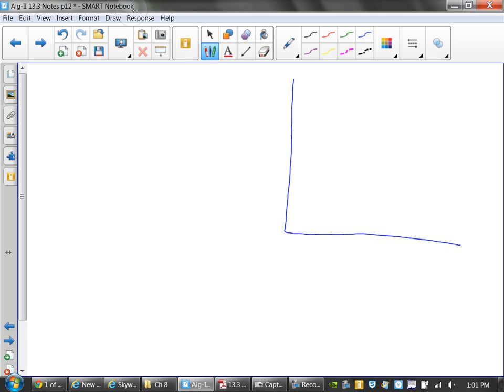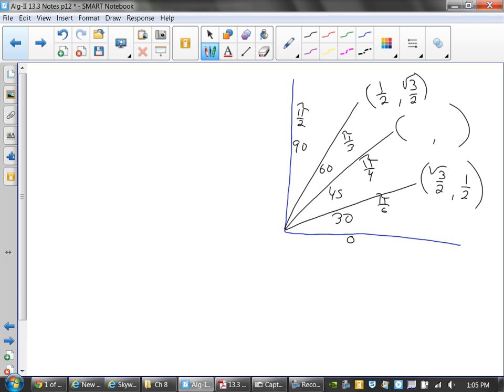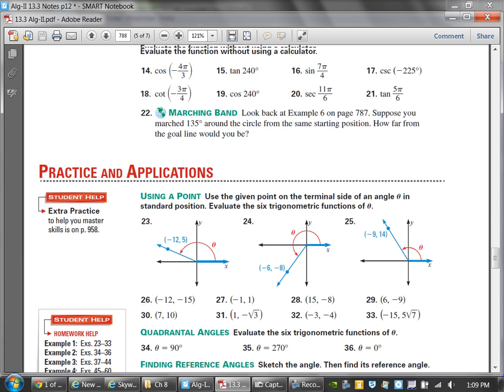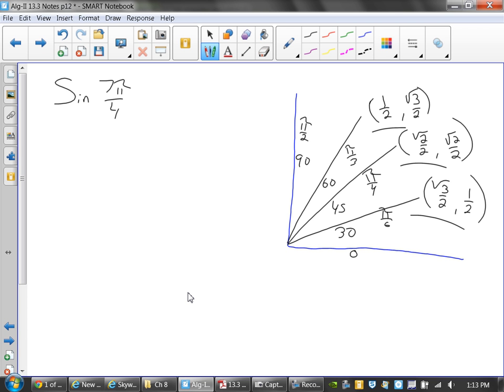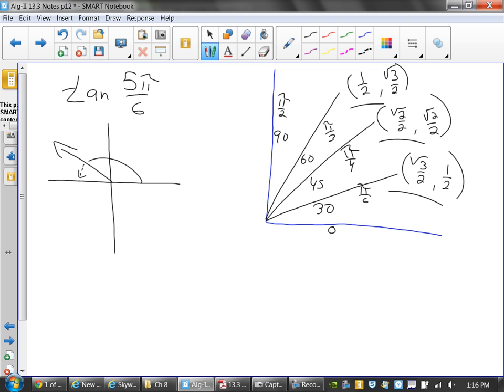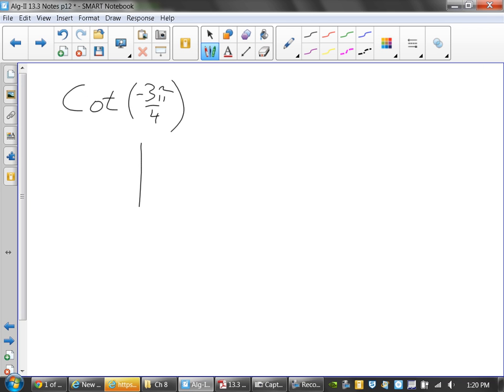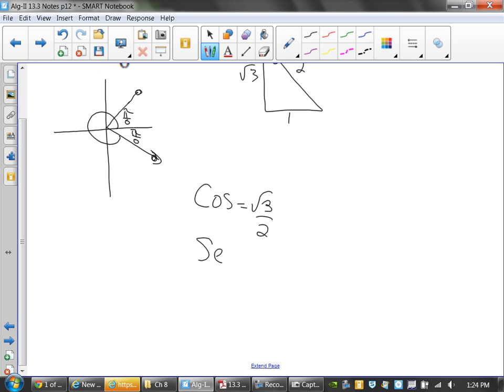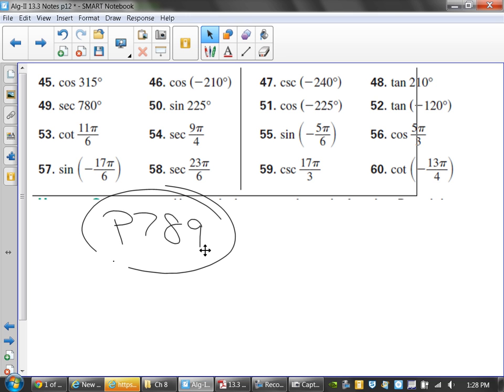March05 13 3 Notes Day3 p12